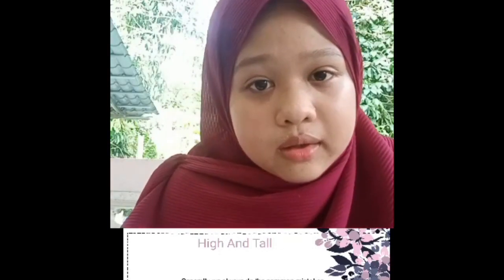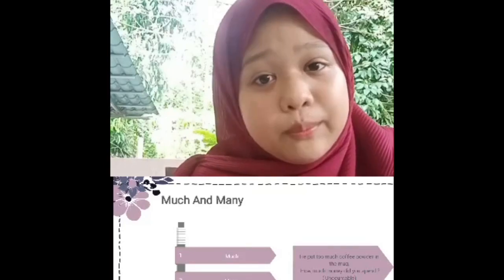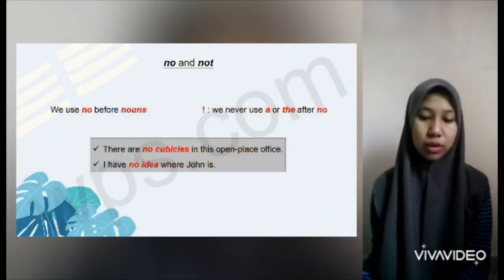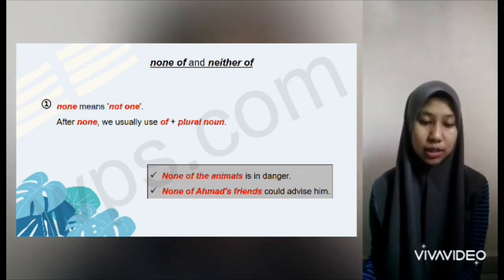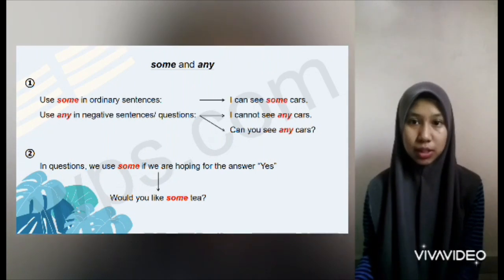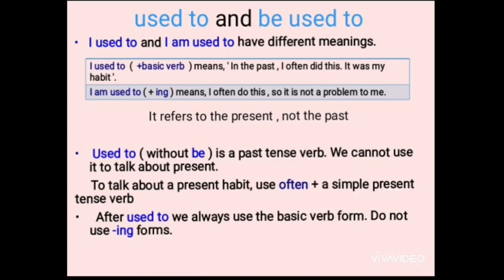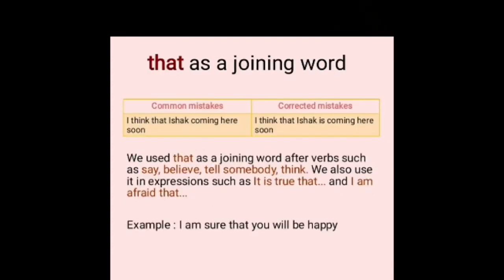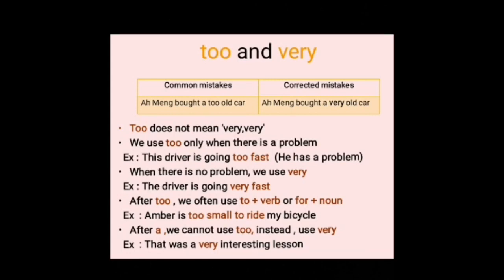TTL4 [GROUP 5] SPECIAL PROBLEM AREAS {TLE0712} PART 2